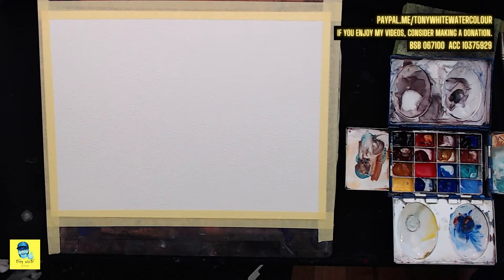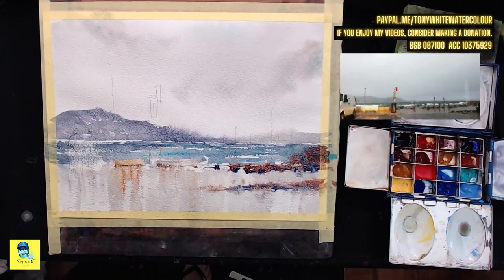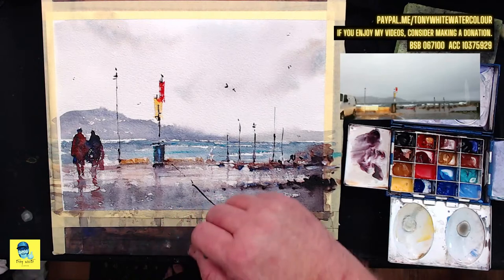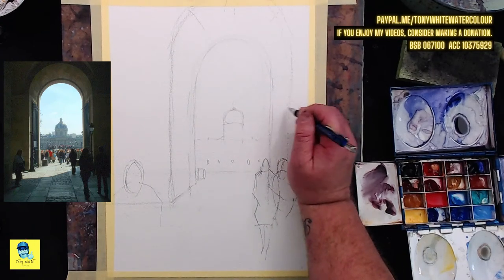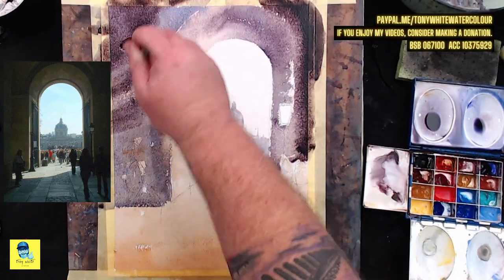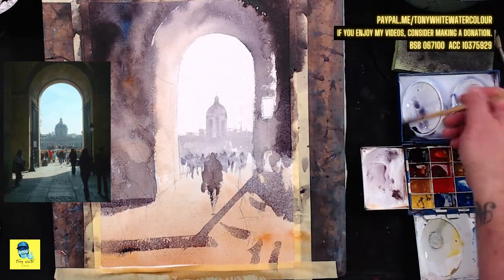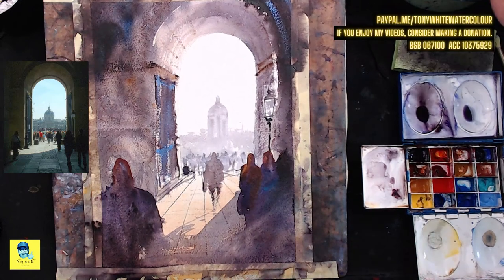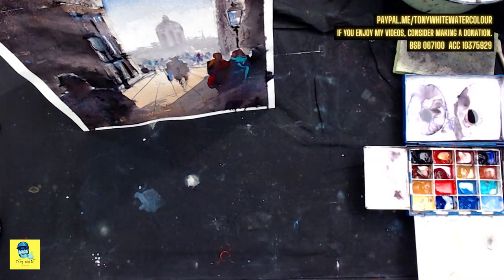SHAPE YOUR BOOTY! - Watercolour Demonstration!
Thanks for joining me. Bloody Legends!
These demonstrations are FREE to watch and participate in but should you wish to contribute to keeping the pirate-ship afloat, you can donate via the Paypal Link above or to the bank acc details below. Thank you so so so so much.

Acc name: TJW Enterprises
BSB: 067100
Acc number: 10375929

Watercolour Demonstration.